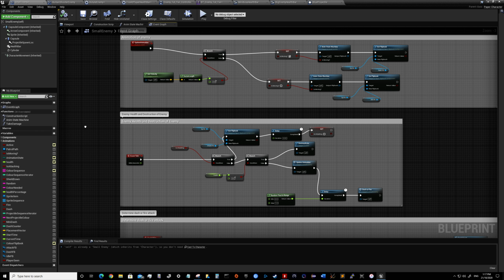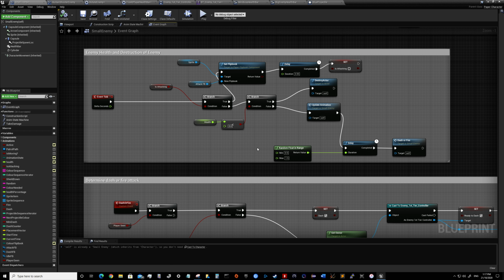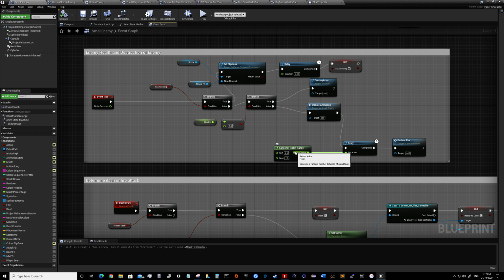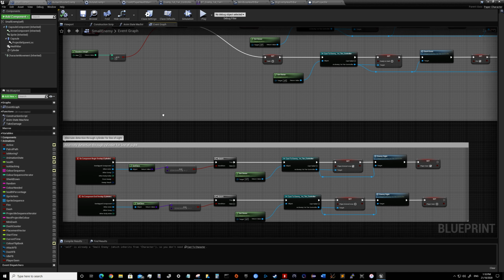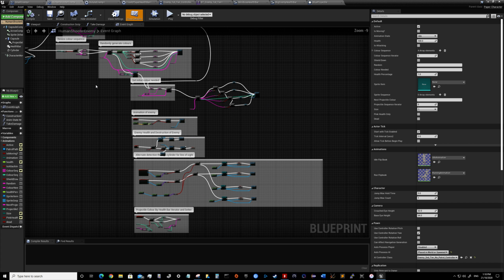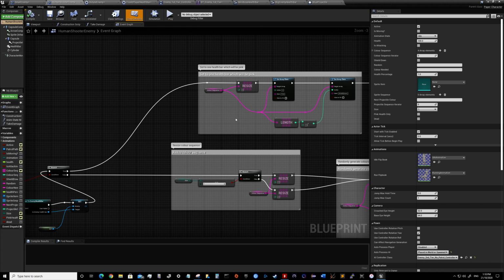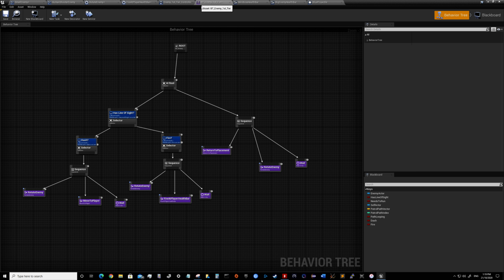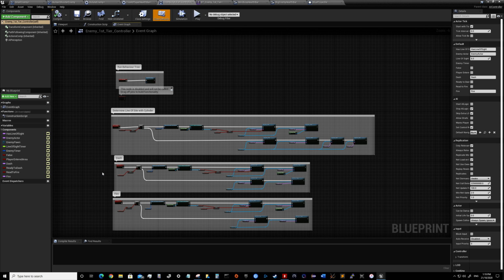Assignment 3 COMP313 for Yvette